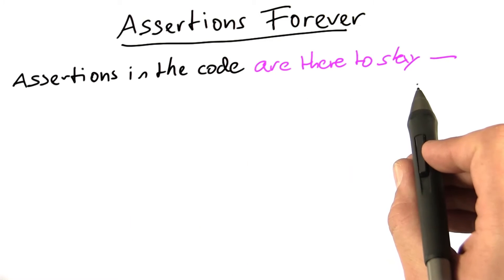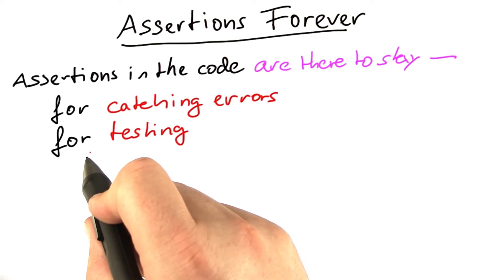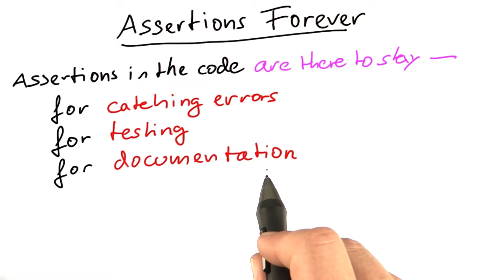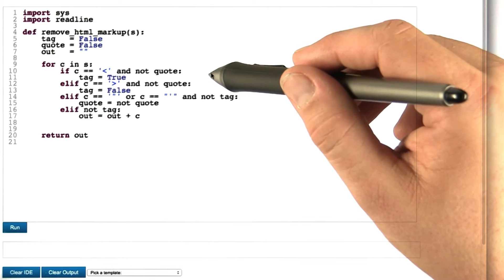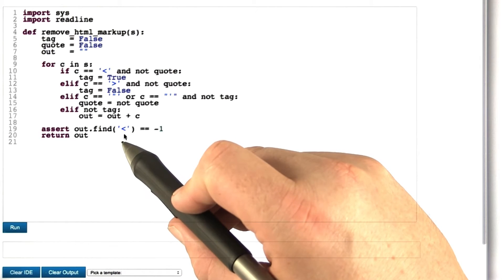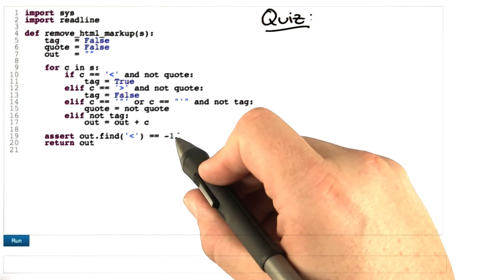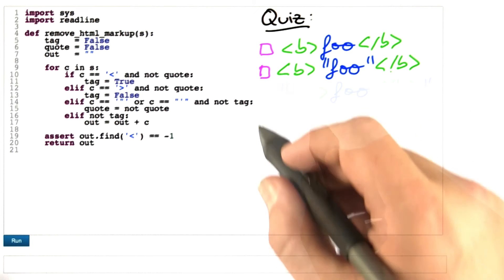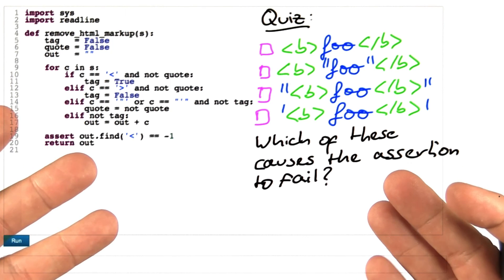Assert Tag - Software Debugging